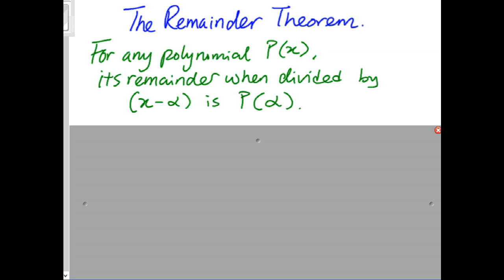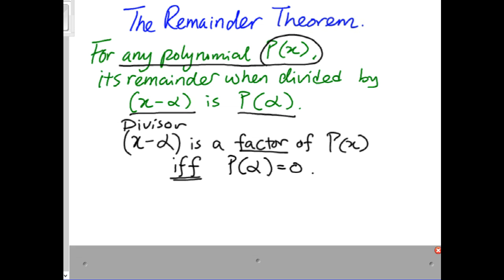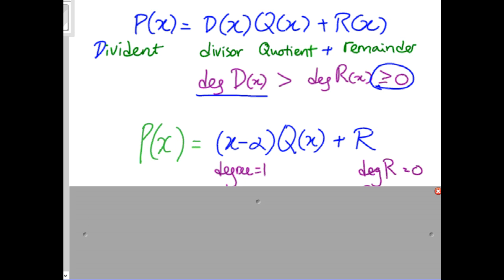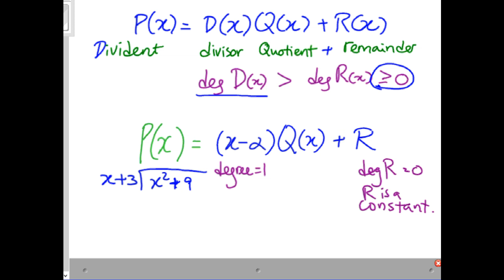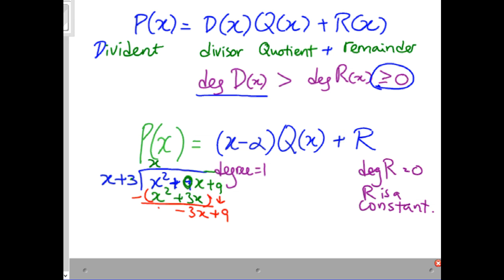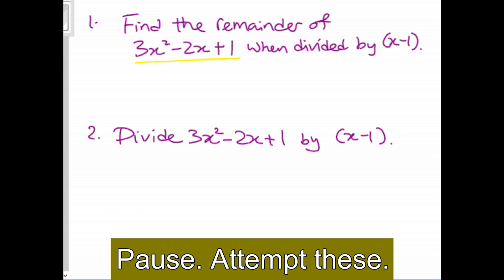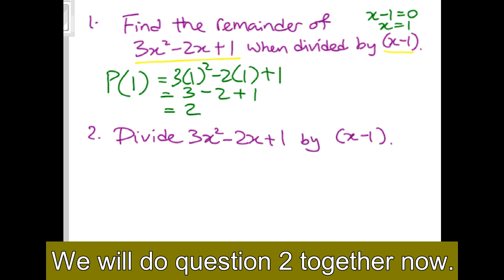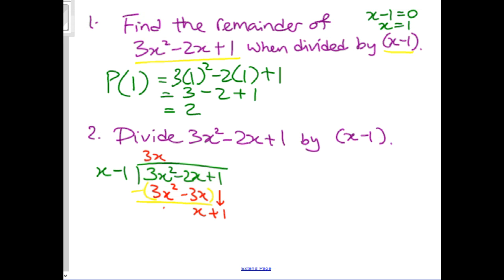remainder theorem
Introduction to remainder theorem.